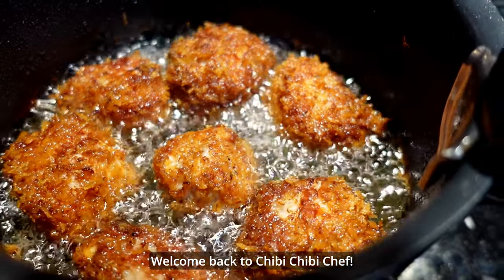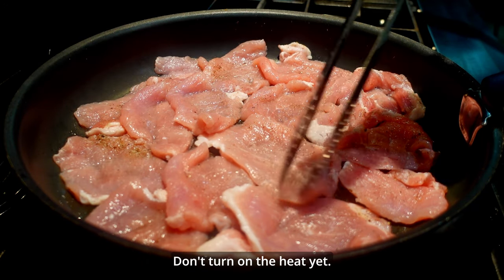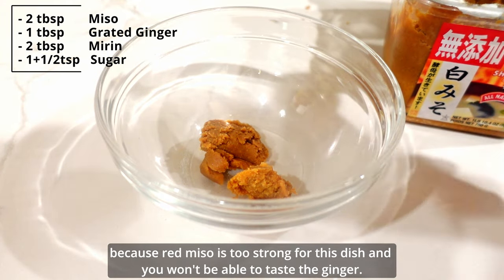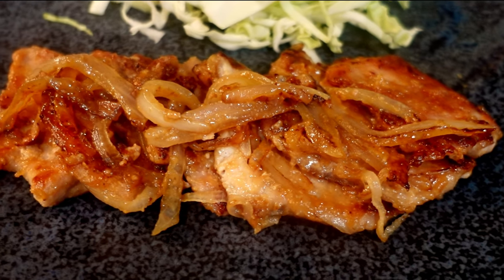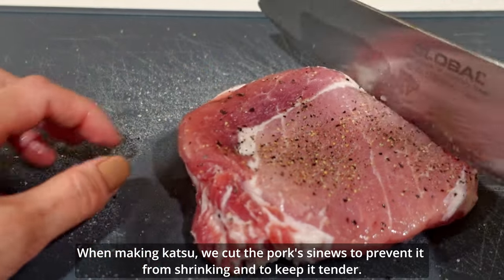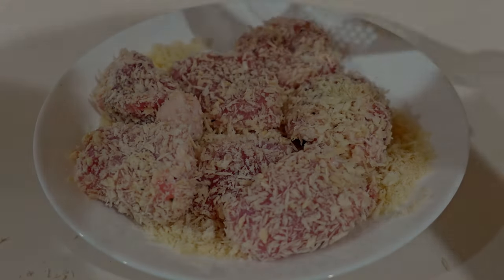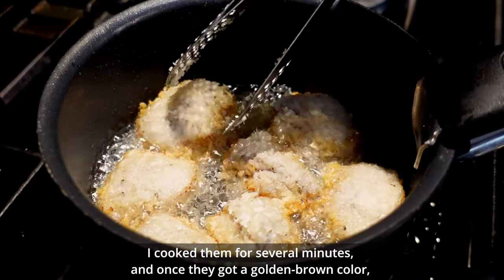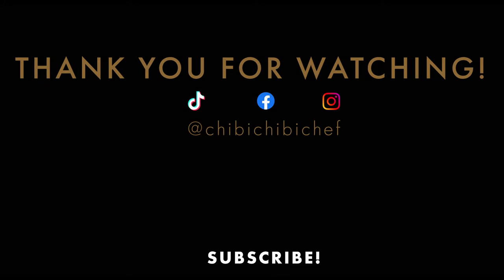How to Use MISO vol. 5 | MISO × PORK Recipes! Miso Ginger & Miso Cutlet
Miso is not only for miso soup, and is a very useful Japanese ingredient! I have many miso recipes and this time I’d like to show you 2 Pork recipes with miso. Hope you find more ways to use your miso and enjoy the dishes!

**Recommended videos**
- How to use SOY SAUCE vol. 1 | Easy way to make Dashi Soy Sauce and & tasty recipes!
↑↑↑ The video you can learn how to make rice balls!

★GINGER MISO PORK
- 1 Thick Pork Loin
  (Approx. 1" thick or 7 oz or 200g)
- 1 tbsp Sesame Oil
- 1 tbsp Potato Starch
- 1/4      Onion

[Miso Sauce]
- 2 tbsp Miso (I used white miso that I bought at my local Asian grocery store, but this brand is famous in Japan if you want to get it on Amazon
- 1 tbsp Grated Ginger
- 2 tbsp Mirin
- 1+1/2 tsp  Sugar

★MISO KATSU (CUTLET)
[Ingredients for 1 portion]
 *All measurements are in US standard format
- 1 Thick Pork Loin
- To taste   Salt & Pepper
- 1 tbsp Mayonnaise (Japanese Mayo
- To taste Panko
- To taste   Cooking Oil
- To taste   Sesame Seeds

[Red Miso Sauce]
- 2 tbsp  Red Miso
- 2 tbsp  Mirin
- 2 tbsp  Sugar
- 3 tbsp  Water